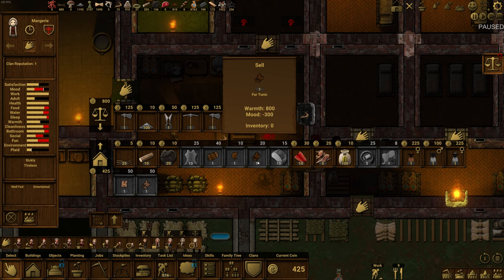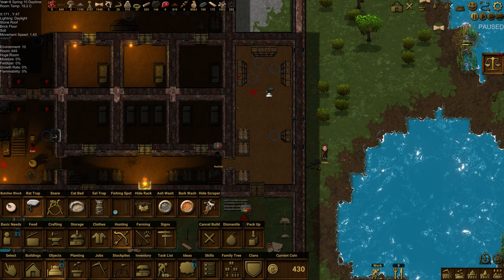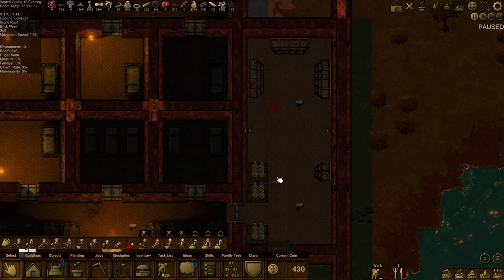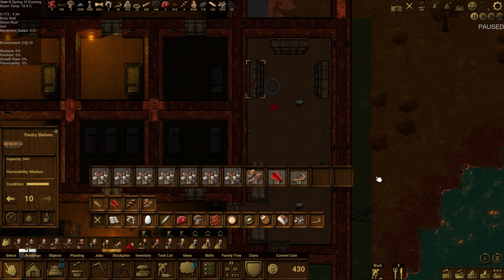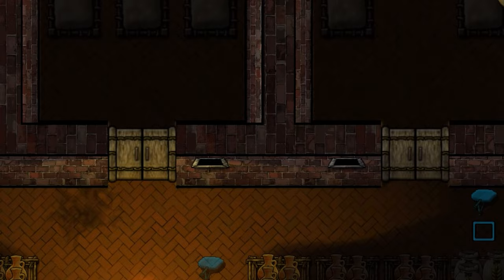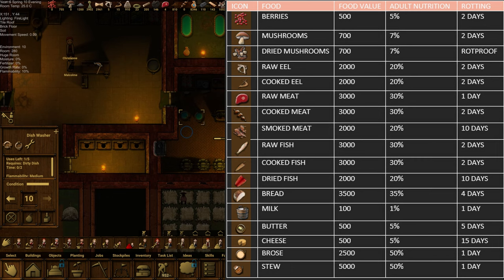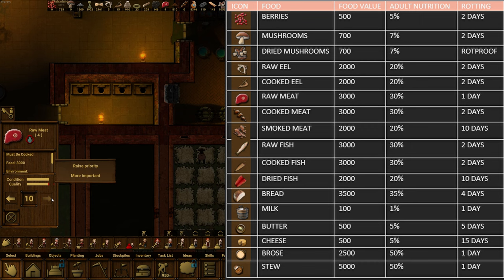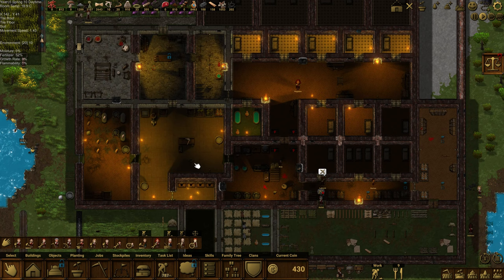ULTIMATE COOKING & FOOD TUTORIAL | TIPS & TRICKS | CLANFOLK UPDATE 7 CATS & RATS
In this tutorial, tips and tricks guide we cover food and cooking, spoilage, stats, how to select your cook, how to hunt and fish, what to farm, wild and domestic animals, resources, what you need to build rats and cats and what you can craft or cook.

Clanfolk is a new colony survival sim like rimworld but set in medieval scotland.  Build your homestead, learn new skills, trade, work hard, expand your family, craft, hunt, farm, mine and build a thriving homestead.